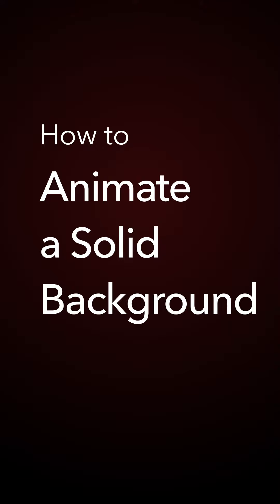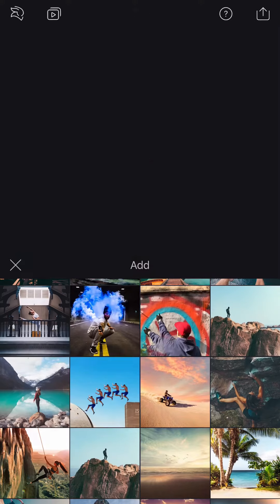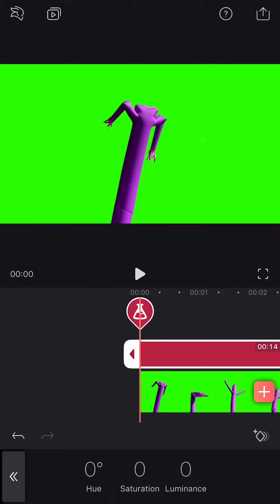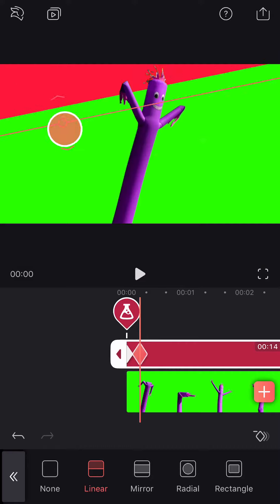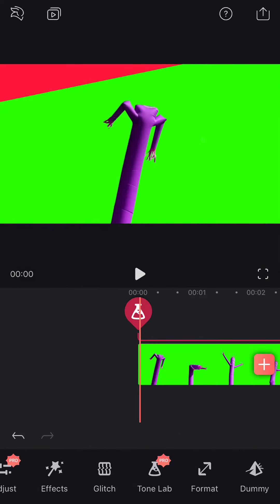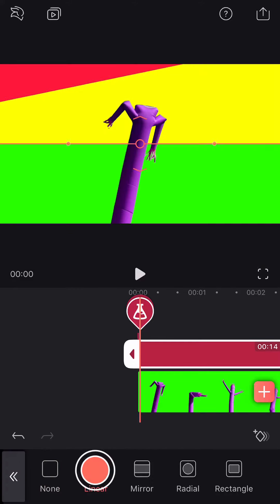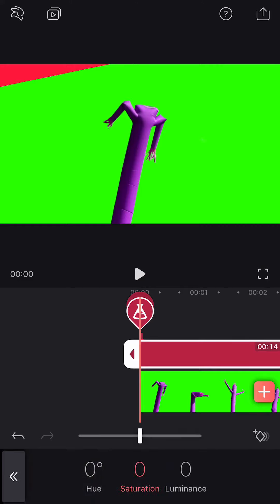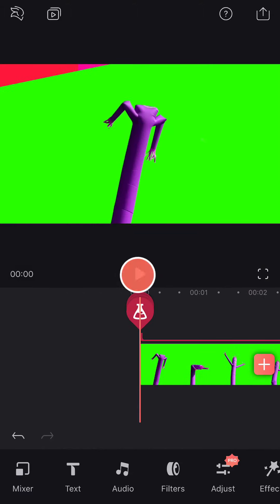Enlight Videoleap: How to Animate a Solid Background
Try out this unique way to animate and get artsy with green screens (or other solid backgrounds) 🔆

Keep in mind: if you don’t have Videoleap Pro, you can only use two layers or effects at the same time. Get Videoleap Pro to use more layers and edit more artistic videos.

Create & edit video clips on your iPhone with Enlight Videoleap! 🐰

Discover how easy it is to get creative with video! Whether you want to make artistic Hollywood-level films or simply share memories and moments with friends, Videoleap video editor is the breakthrough video editing app just for you.

Pros will take advantage of powerful high-end editing features, while amateurs will have fun cutting and combining video clips simply and intuitively – from whenever, wherever!  Users can utilize creative compositing, mix videos and images together to create double exposures and artistic looks, and choose layer-based editing – adding videos, images, text, and effects. You can also customize video layers with transformation, masking, and blending modes.